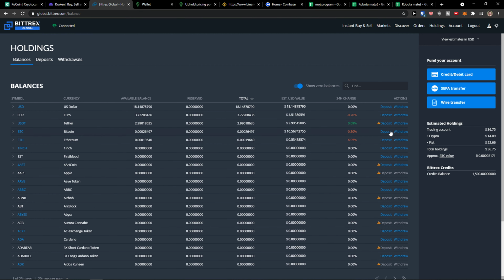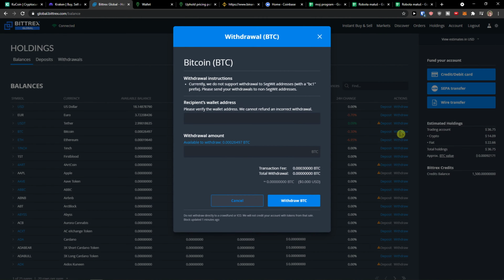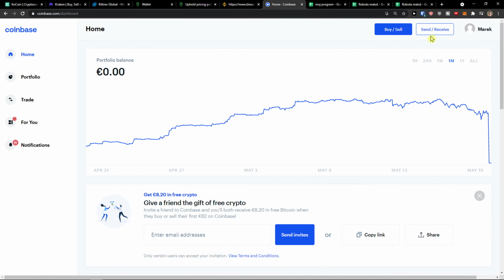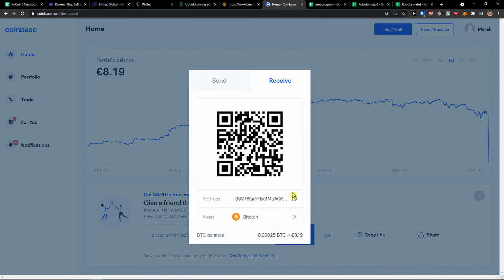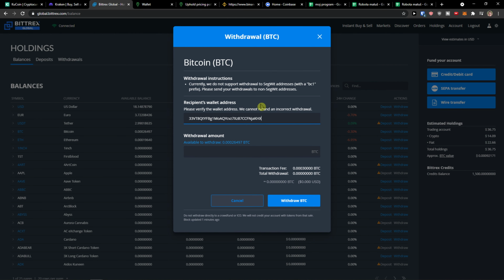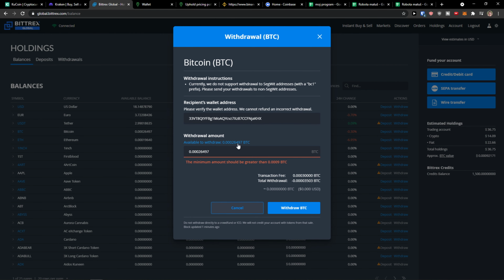Bittrex To Coinbase - How To Transfer Crypto From Bittrex To Coinbase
‏‏‎ ‎The description of this video contains affiliate links, which means that if you buy one of the products that I recommend, I’ll receive a small commission without any additional cost for you. Thank you for your support! Sign up and get $10 in Bitcoin for free on Coinbase:
‏‏‎ ‎ In this video you will find out Bittrex To Coinbase d

GET AMAZING FREE Tools For Your Youtube Channel To Get More Views:
Tubebuddy (For GROWTH on Youtube):